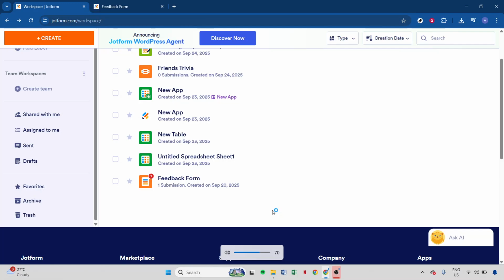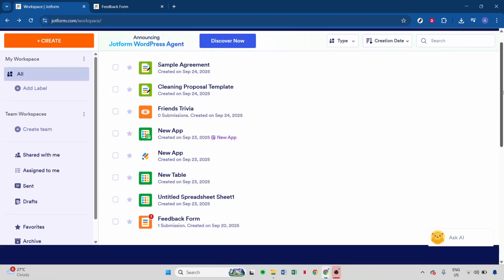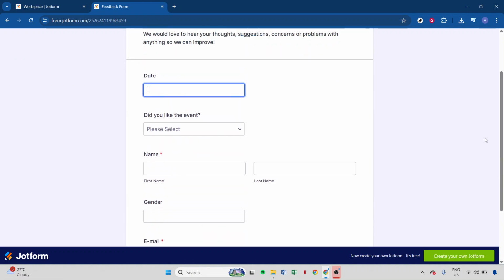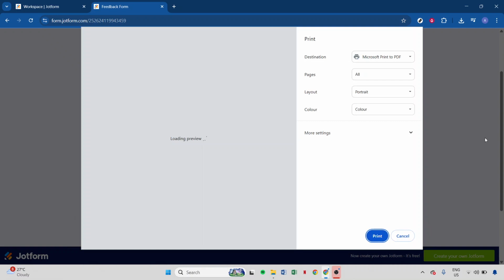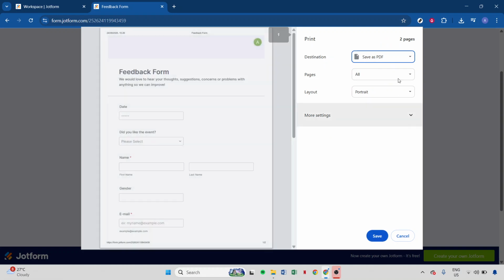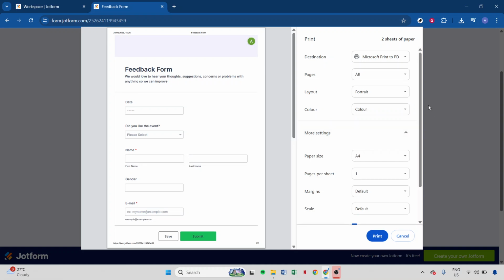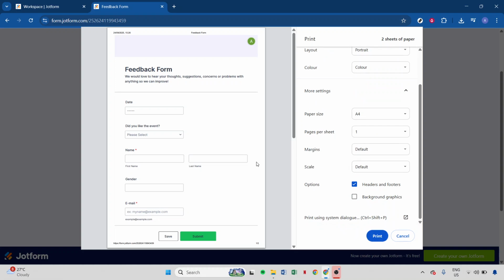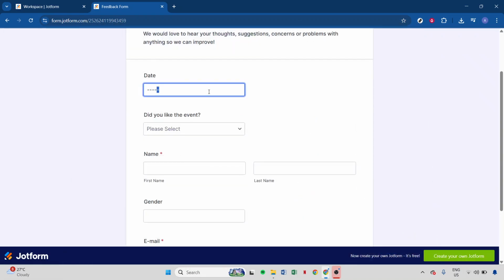How to Print a Jotform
Want a hard copy of your form or submissions? In this tutorial, I’ll show you how to print a Jotform quickly and easily, whether it’s your form design or individual submissions.

✅ What you’ll learn in this video:

How to print your Jotform form layout

How to print individual submissions or all responses

How to customize print settings for PDFs or physical copies

Pro tips for exporting submissions before printing

Perfect for keeping offline records, sharing with your team, or filing paper copies for events and registrations.